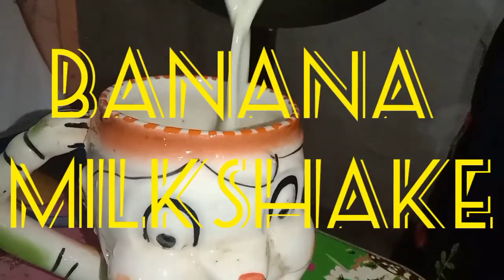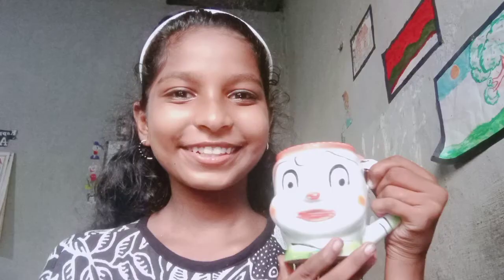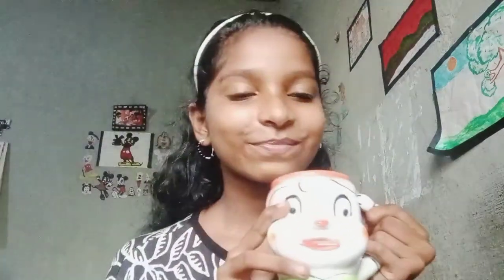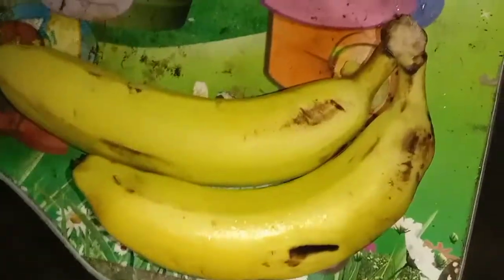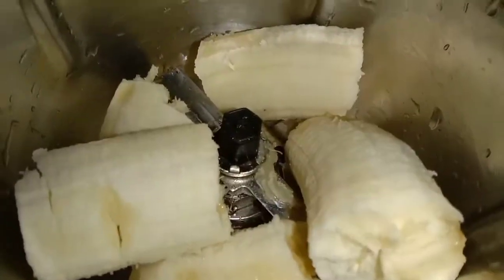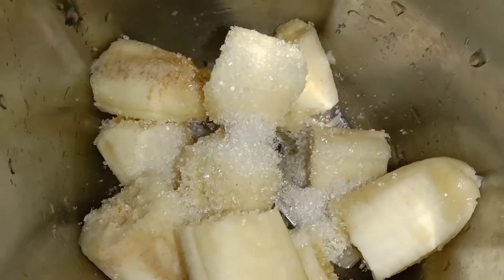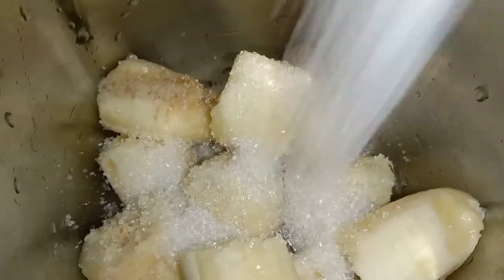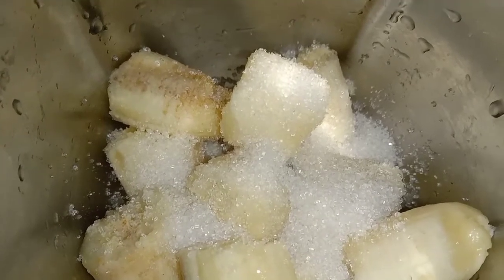Banana milkshake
How to make a Banana milkshake without ice cream